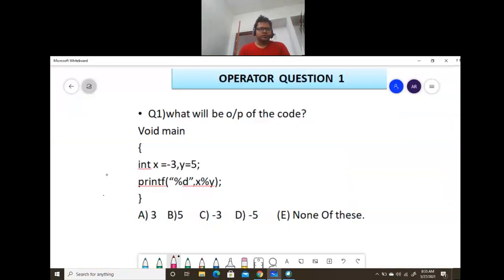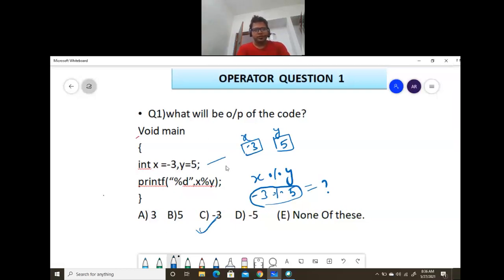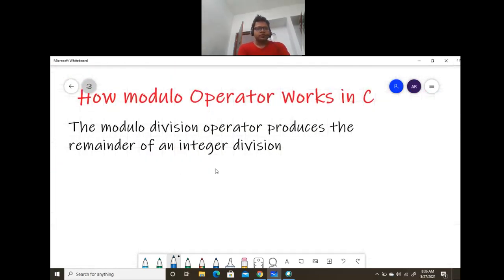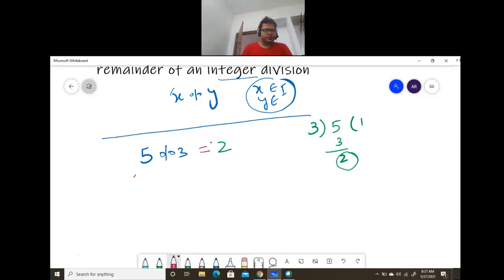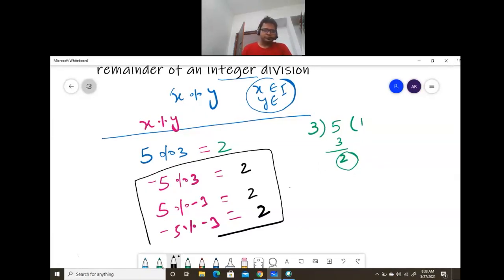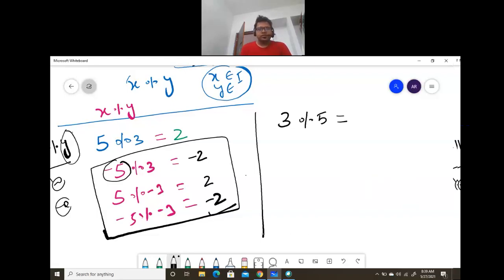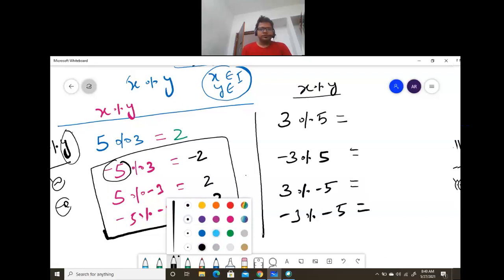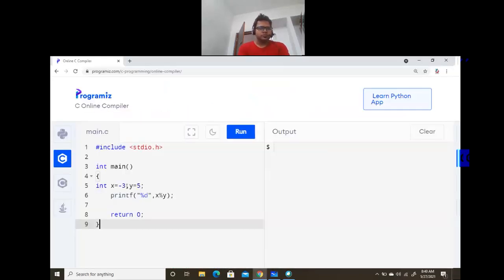Operators | C Technical Interview Questions and Answers | Mr. ASHISH